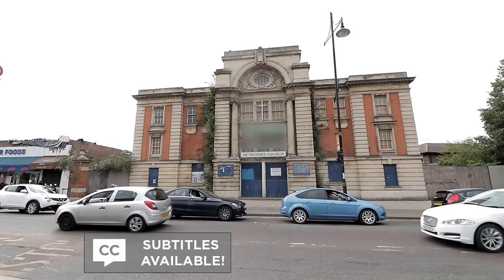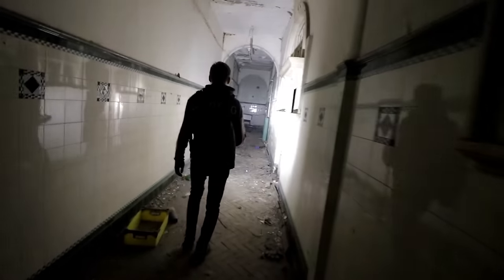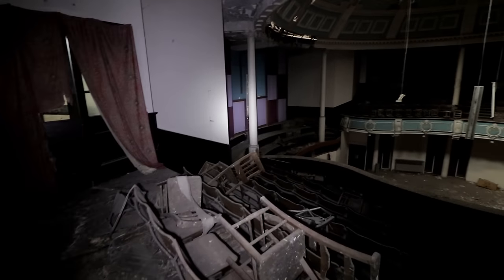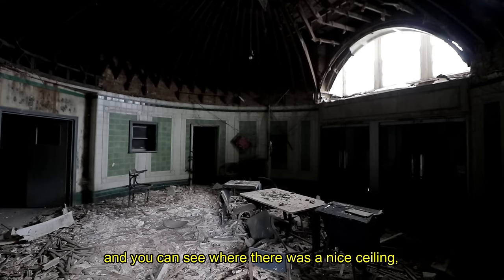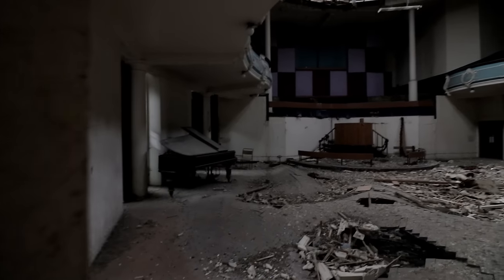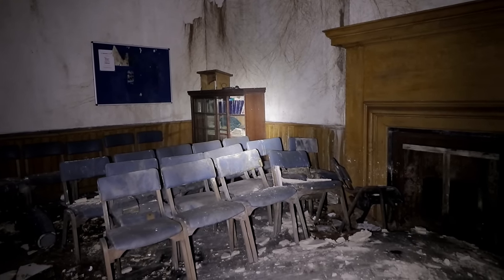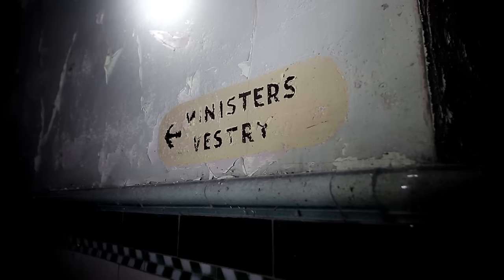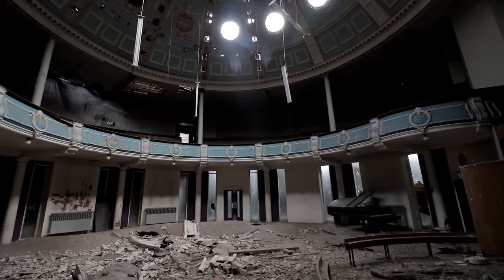Exploring an Incredible Abandoned Church in England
In this video, we head inside a beautiful, abandoned church with stunning architecture! The building closed under a decade ago, left with many belongings and furniture as well as ornate details such as an amazing domed ceiling.

SUBTITLES AVAILABLE

abandoned urbandoned derelict urbex explore exploring uk england ue united kingdom church methodist cinema theatre dome projector religion christianity religious decay architecture ornate domed chapel documentary walkthrough video